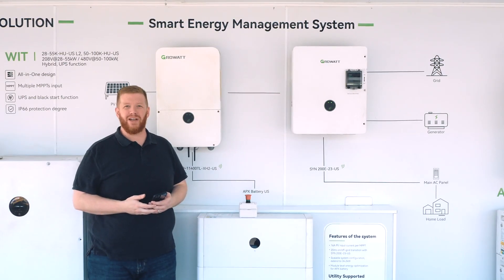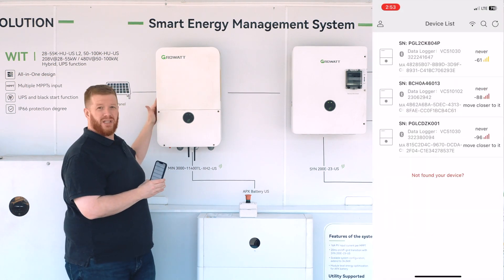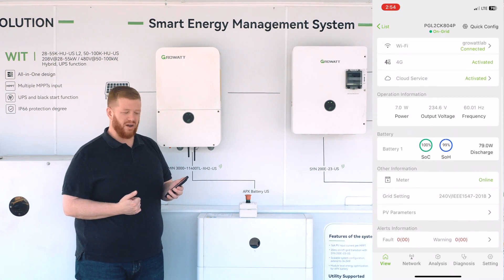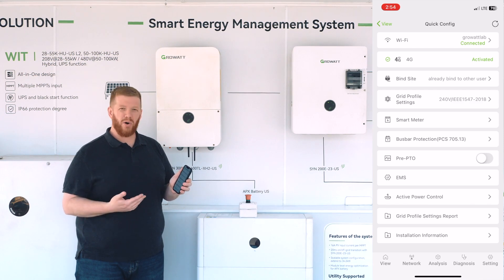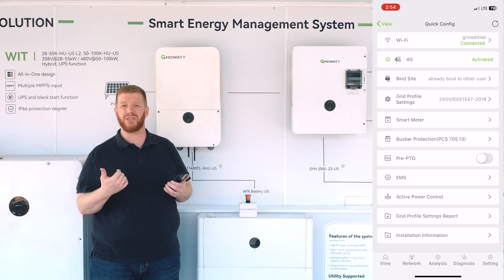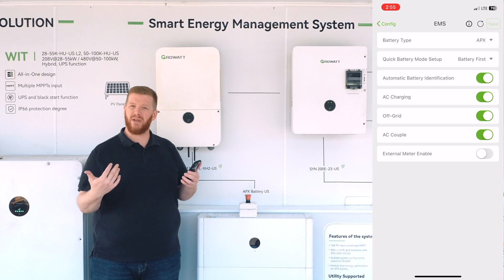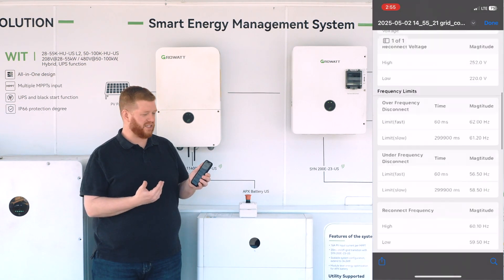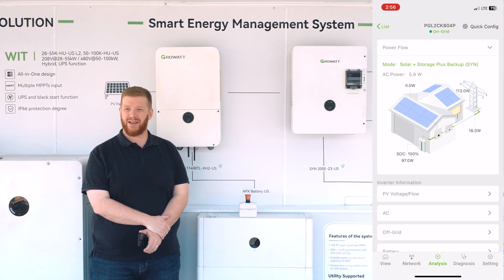Shiner App Walkthrough: Fast, Easy Commissioning for Growatt MIN, SPH & WIT Inverters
Join Ryan Gravel from Growatt New Energy for a step-by-step walkthrough of the new Shiner commissioning app-your all-in-one tool for configuring and maintaining Growatt MIN series inverters, with support for SPH and WIT models coming soon. See how the app streamlines setup: from secure login and instant inverter detection to quick configuration of grid profiles, battery modes, smart metering, and remote monitoring. Learn how to check firmware, optimize system settings, and generate professional installation reports-all from your smartphone.

Whether you’re an installer or distributor, Shiner’s intuitive interface and robust features make solar commissioning faster, easier, and more reliable than ever. For account setup or support, contact your distributor or Growatt’s customer service team.

Ready to simplify your next installation? Watch now and see Shiner in action!